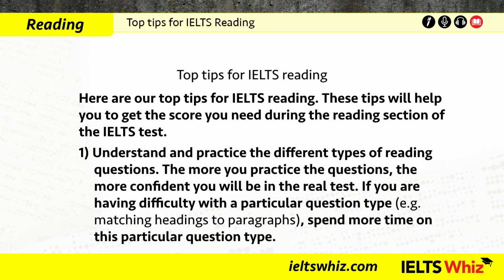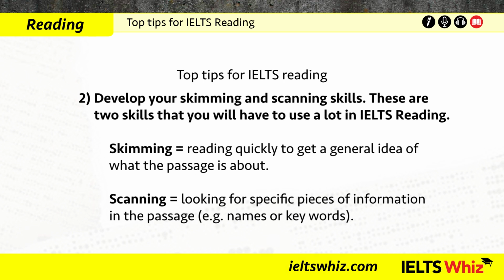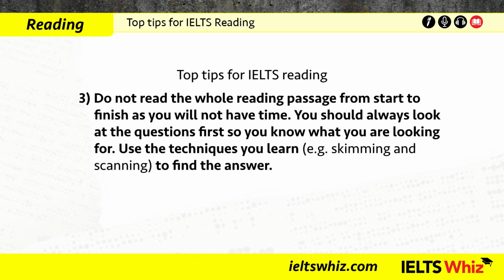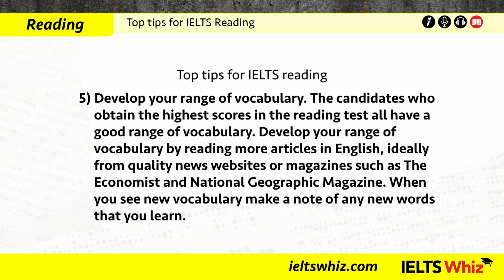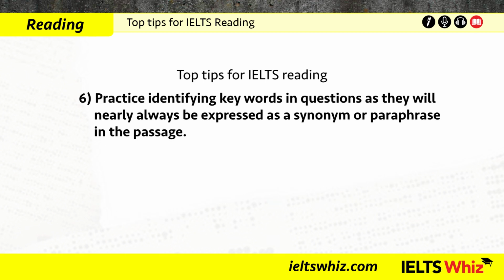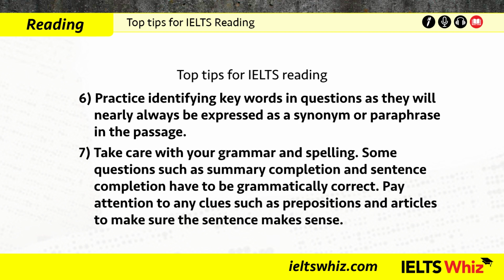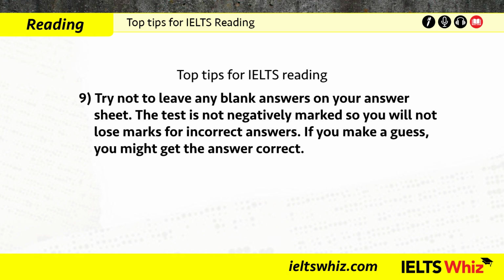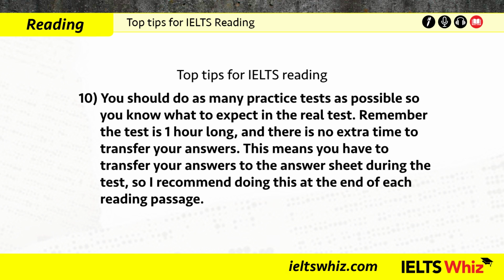Top Tips for IELTS Reading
In this video lesson we will go through our top tips and recommendations for the IELTS Reading test. These tips and techniques are designed to assist to reach your target score for the reading section of the IELTS test.